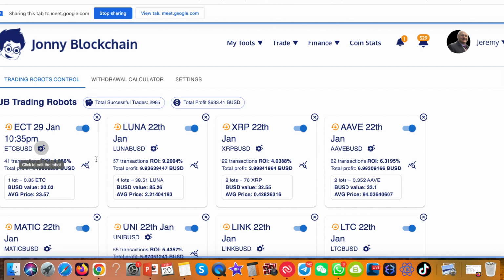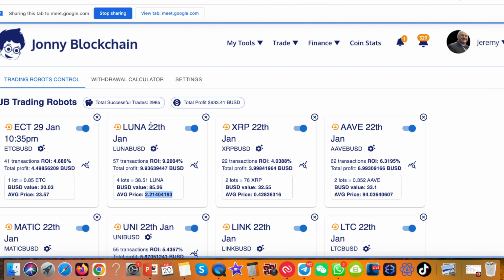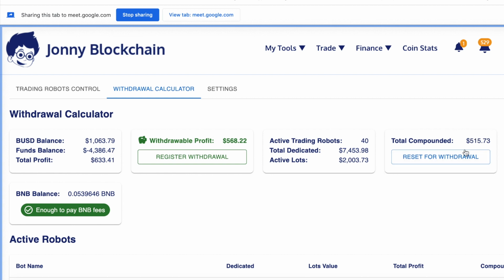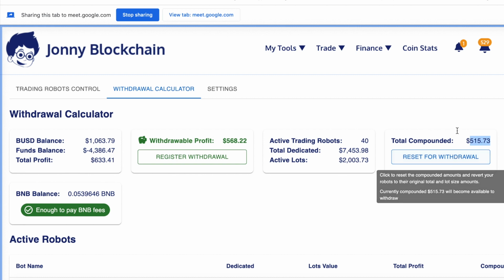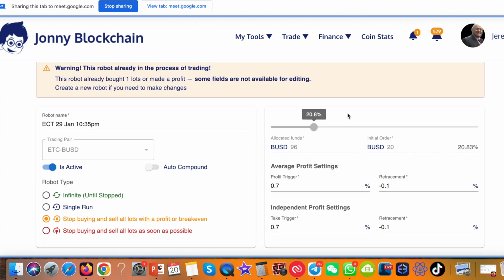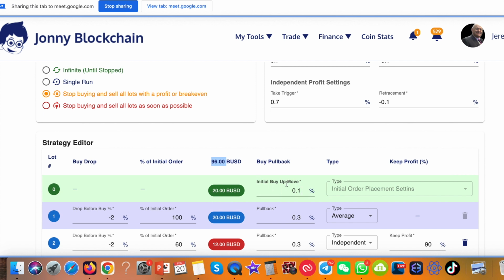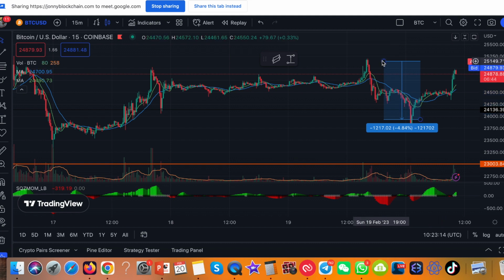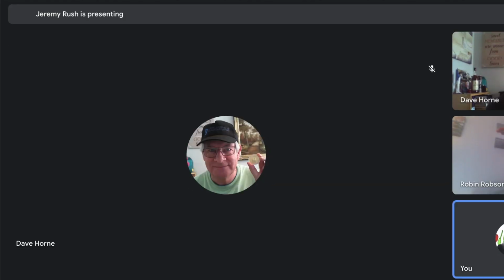LIVE JB update 20th Feb 23